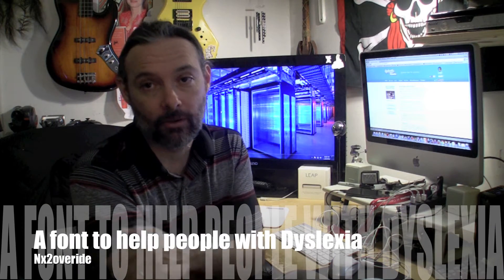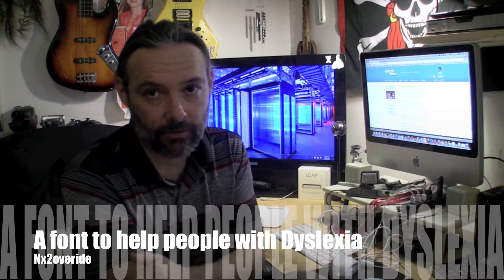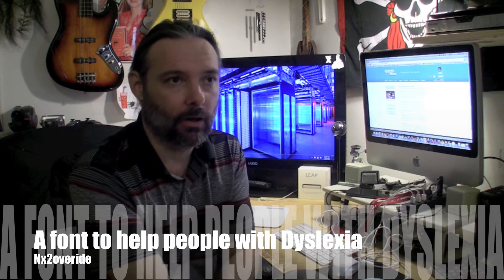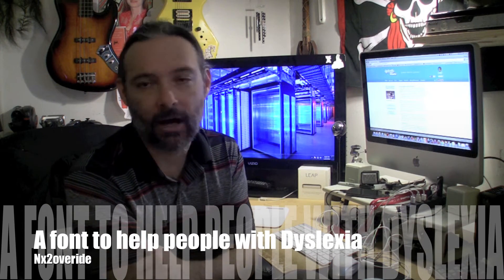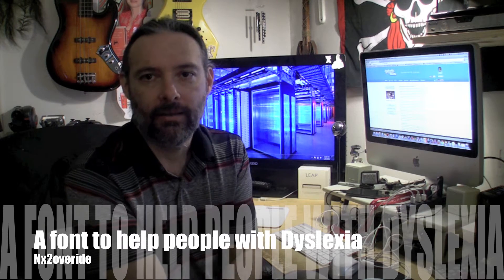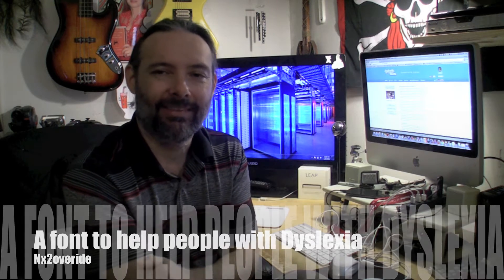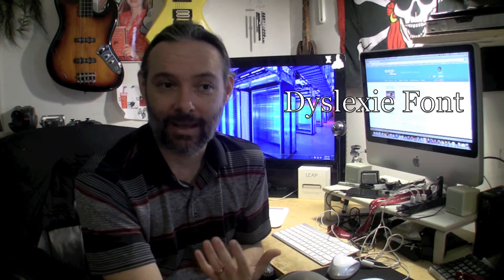Dyslexie Font (helps people with Dyslexia)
The Dyslexia font makes reading easy and enjoyable for people with dyslexia. Scientifically proven to improve pace of reading with fewer errors

There is also another font..